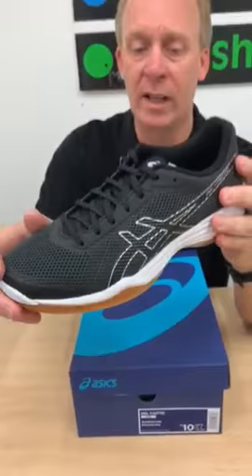Asics Gel Tactic Men Black Silver 2019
Latest Asics Gel Tactic Men for Feb 2019